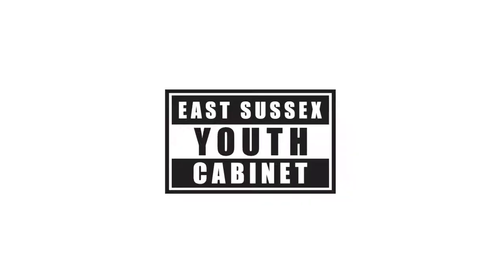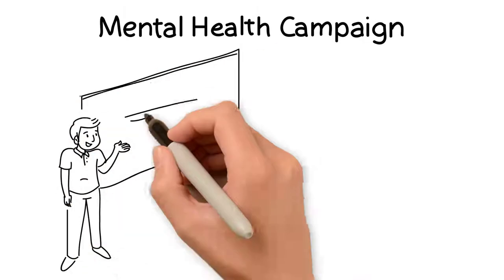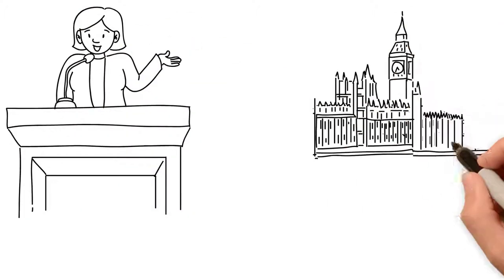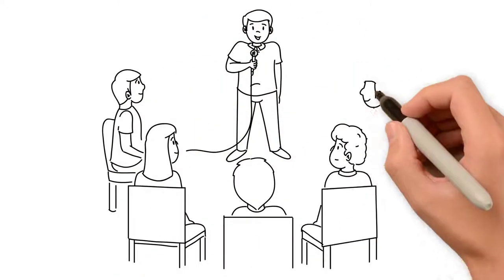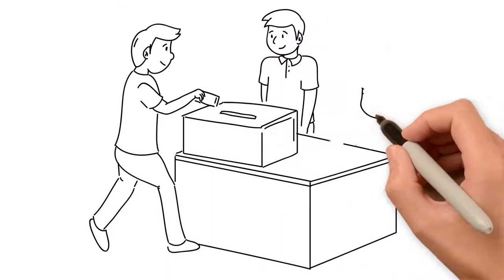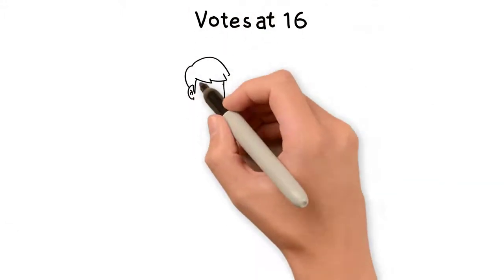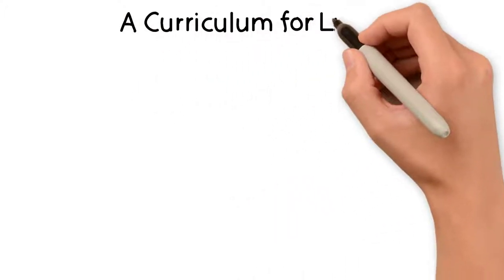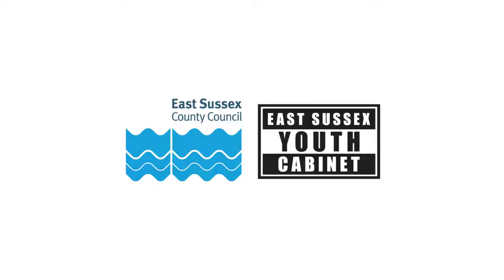East Sussex Youth Cabinet Recap of last film and campaign update